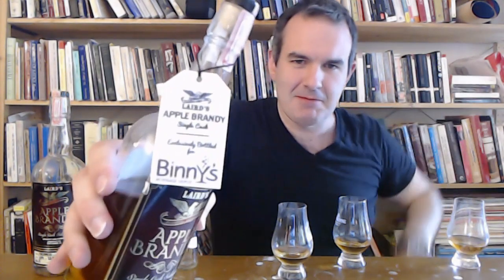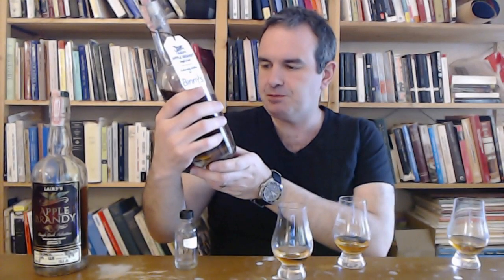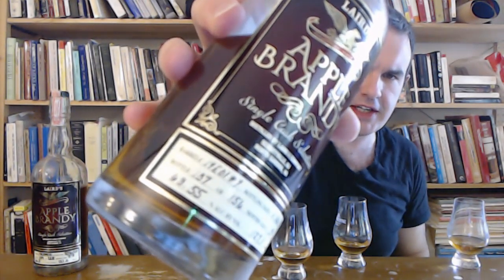Laird's Apple Brandy Single Cask, Cubed: picks from Binny's and Comrade Brandy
It's been almost two years since I reviewed the little 14E01#6 that so rocked my world and since then I've been grabbing these Laird's barrel picks anytime I see them. Once again for those who missed it, these Single Cask Selections are single barrel, cask strength, 4+ year old offerings from a small historic producer - the oldest licensed distiller in the country, incidentally - and they sell for around fifty bucks, and they are always appley and woody and aromatic and dry as hell and seriously good. Today, in order to see the range of variation in these picks, I'm doing a trio of different ages and distillation years. Stats

- Laird's Single Cask Selection, Barrel 15E07#10 for Binny's (Scobeyville, NJ and North Garden, VA; bottled 2/26/20, 57 months old; 228 bottles; 60.5% ABV), 87/100
- Laird's Single Cask Selection, Barrel 14E01#7 for Binny's (Scobeyville, NJ and North Garden, VA; bottled 11/26/18, 54 months old; 156 bottles; 63.5% ABV) 86/100
- Laird's Single Cask Selection, Barrel 13J24#30 for Comrade Brandy (Scobeyville, NJ and North Garden, VA; bottled 10/29/20, 84 months old; 144 bottles; 65% ABV), 87/100

So, yeah: Laird's here is a national treasure, and this series features the best gems in the trove. Every single one of these is good, and - notably - good in very different ways. If you're looking for an economical break from American-style whiskey but don't want to leave behind mile-high proofage and the deliciousness of quercus alba (or, for that matter, if you're newly experimenting with US spirits but want something more distillate forward), here's your answer. There may be equals out there, but I think there is no better deal to be found in American spirits right now - will the market notice?